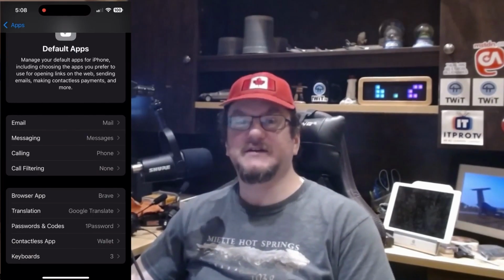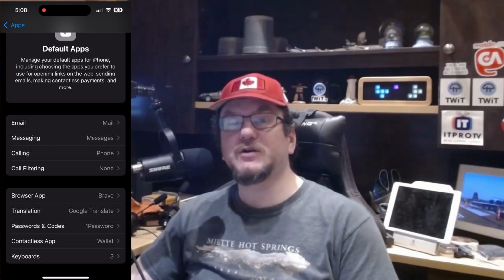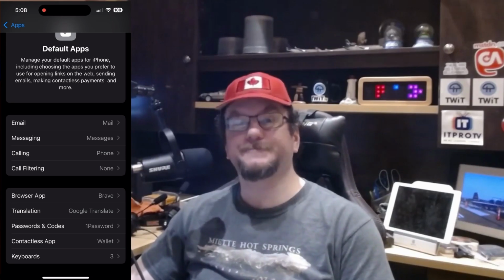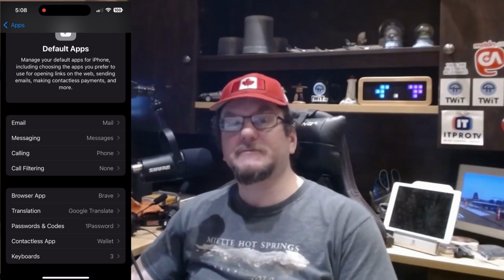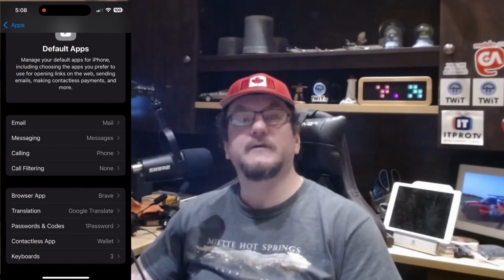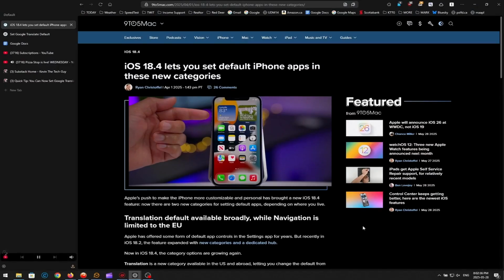Quick Tip: How to Change Default Apps on Your iPhone (iOS 18.4 and Later)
In this Quick Tip, I walk you through a small but important change in iOS 18.4.

Apple now lets you change your default apps. Want to use Google Translate instead of Apple’s app? Prefer Brave or Chrome over Safari? You can now set those as your go-to apps directly in Settings.

I’ll show you where to find the new Default Apps section in iOS, how to set your preferred browser, translation app, password manager, and more. This isn’t something Apple wanted to do. European laws forced them to open things up, and they're rolling out for other countries, so now we all benefit.

You can also get access to my more detailed guides by becoming a paid subscriber at KevinTheTechGuy.ca. I can't do this work without your support.

Please send me your questions via my website. I may address your question in my videos and blog posts!